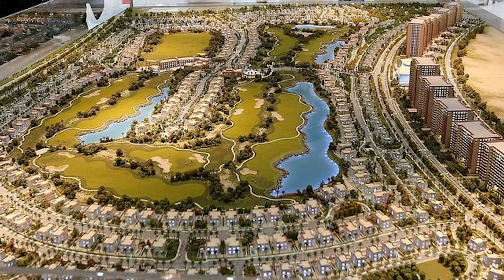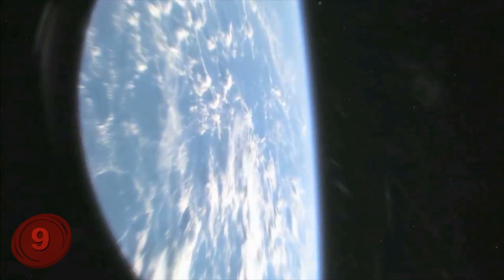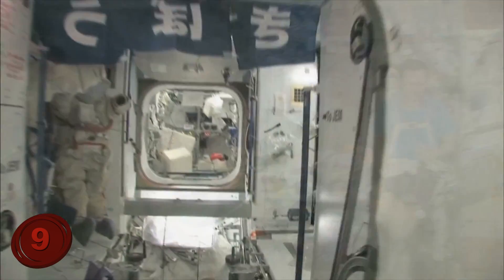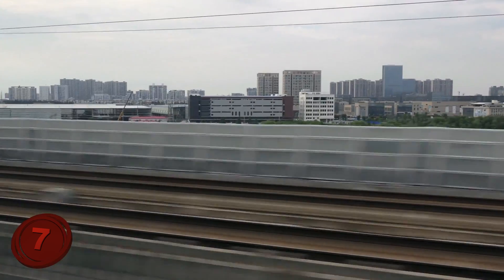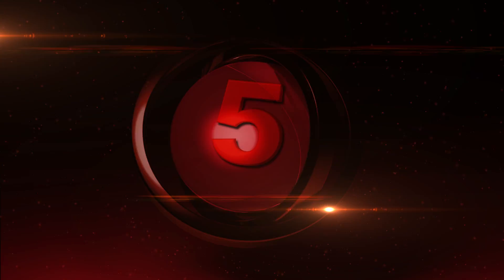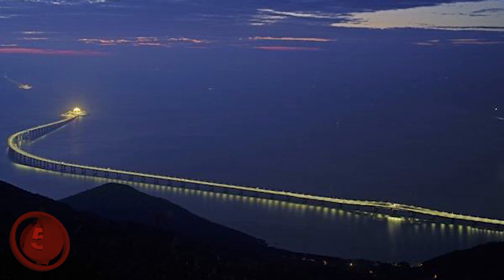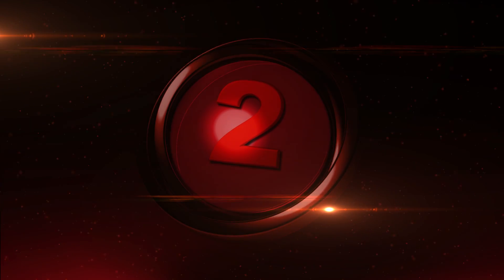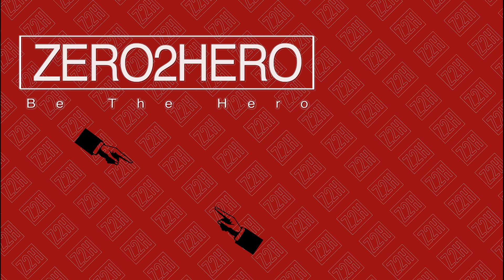10 Largest Construction Projects In The World!!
Number 10: South-To-North Water Transfer Project.
Sometimes the biggest constructions projects are the ones that make the most sense, and yet you never think about them until they need to be done or you find out they’re already underway. Take China for instance. China holds the words biggest population within its borders, and when you look at how big the country is, you’d think that they would have everything they need to live easy lives, right? Wrong.
In fact, how they live, versus where all the resources are in conjunction to that is actually rather imbalanced. Over half the people in China live in the northern part of it, yet the northern section only has 20% of the countries water. So, to try and get the water from the south, east, and west to the north, they’re making a series of canals called the South-To-North Water Transfer Project.
The focus of these canals is to bring the water from the rivers of the nation to the north where they can be used by the full population. The canals run a whopping 600 hundred miles long, and there are three of them! One of them is already complete, but the other two are still under construction.
Number 9: International Space Station.
I’m sure you were thinking that all of the major construction projects on Earth were…well…on the Earth’s surface, and for the most part, you are correct, but there’s one major, ongoing construction project that’s happening just outside of Earth’s atmosphere, and that is the International Space Station. What many people forget is that this isn’t just an outpost, of sorts, but instead, it’s a combined effort of 15 nations to help get us to understand space better. And it circles the Earth every 92 minutes.
But like any good space endeavor, they don’t just want to stay where they are, they want to…”Boldly go where no man has gone before…” And to that end, they’re constantly improving the space station, and they even want to expand it even more. The plan is to continue to grow and expand the it until it becomes a space colony of sorts! That’s right, they want to make it Earth’s first outpost that’s not on the surface, and they have BIG plans for it.
How big? Well, how about 1 million people living on the final version? Because…yeah, that’s what they’re aiming for. Oh, and by the end of construction, the total cost of the International Space Station will be over $1 trillion dollars!
Number 8: Al Maktoum International Airport.
Before we talk about this enormous airport construct, take a moment to like this video and join the Zero2Hero community by using the buttons below!
I want you to think about the last airport you were at (if you were at an airport at all, obviously.)
What was it like? Was it big? Did you feel that you were kind of “scrunched in”? If you did, don’t feel too bad, many airports like that, which makes it not so surprising that the people of Dubai want to make sure that their current megaproject, the Al Maktoum International Airport is beyond anything that the world has ever seen before…in terms of an airport.
Just in scale alone, this mega airport covers 21 square miles of land. 21 square miles! You might be thinking, “Why would any airport need that amount of space?” Well it’s simple, they want to have as much traffic go through it as possible. Because of this space, they’ll be able to handle 200 airplanes at once. That’s a lot of air traffic, and would bring in much more money and tourism to the country.
Ironically, this construction phase it’s going through is just it’s second phase, and it’s hit some delays, to the point where it’s not finished just yet, and no one is sure when it’s going to be done.
Number 7: California High-Speed Rail.
You might think that trains are a bit obsolete due to cars, ride sharing, airplanes, and more, but honest to goodness, trains are a vital part of the world’s transportation, and if a train can come along and be faster and safer than some of the models currently on the tracks, you can bet that someone is going to make it, and a station to go with it. And that’s exactly what California is doing right now with its high-speed rail.
The goal of this train and track is to traverse the 808 miles from San Francisco to Los Angeles, two of the biggest cities in the state. And along the way, there will be 24 stops to help link the two cities. But the real kicker is that this will be a high-speed electric train…one that will make the entire trip in under 3 hours.